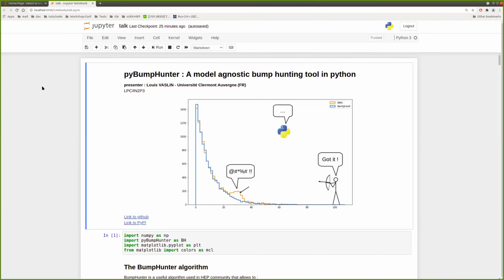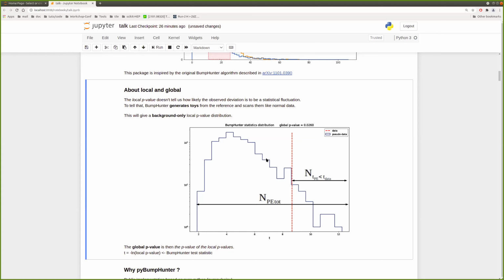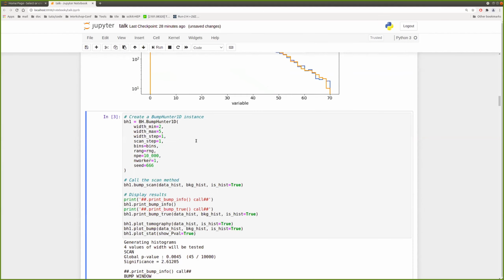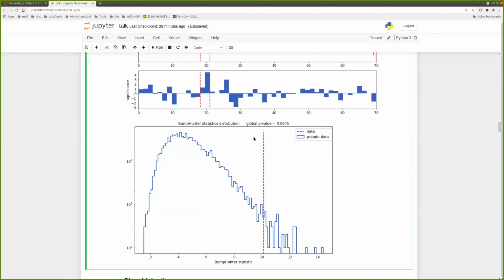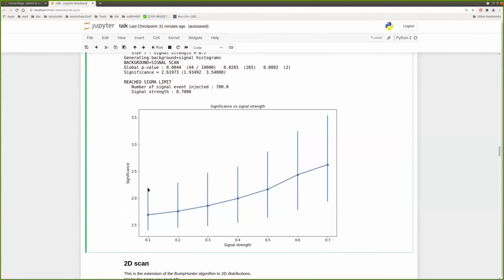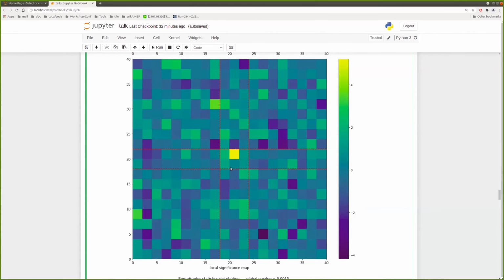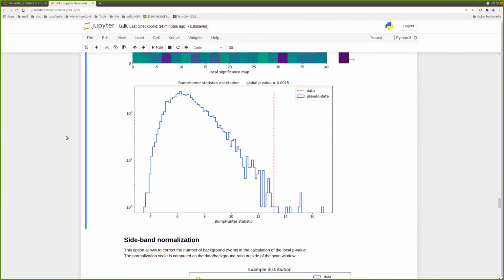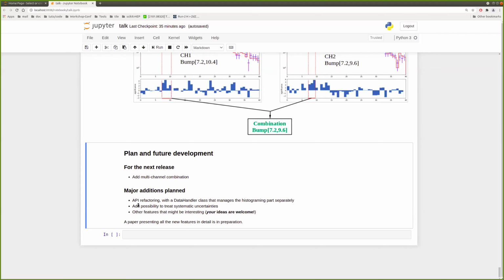PyHEP 2021: pyBumpHunter : A model agnostic bump hunting tool in python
The BumpHunter algorithm is a well known test statistic designed to find a excess (or a deficit) in a data histogram with respect to a reference model. It will compute the local and global p-values associated with the most significant deviation of the data distribution. This algorithm has been used in various High Energy Physics analyses. The pyBumpHunter package [1] proposes a new public implementation of BumpHunter that has been recently accepted in Scikit-HEP. In addition to the usual scan and signal injection test with 1D distributions, pyBumpHunter also provides several features, such as an extension of the algorithm to 2D distributions, multiple channels combination and side-band normalization.

This presentation will give an overview of the available features as well as a few practical examples of application.